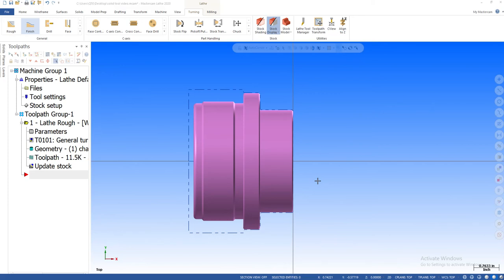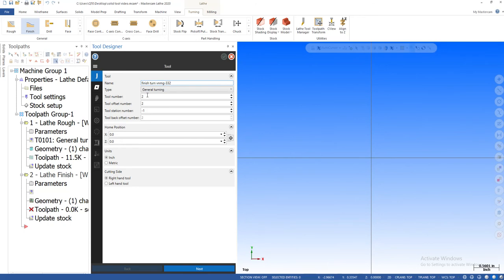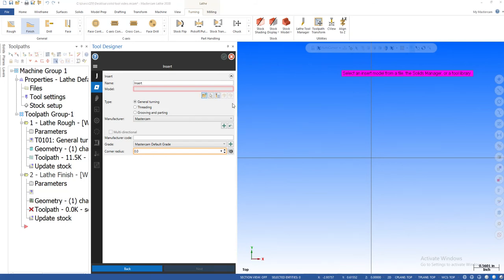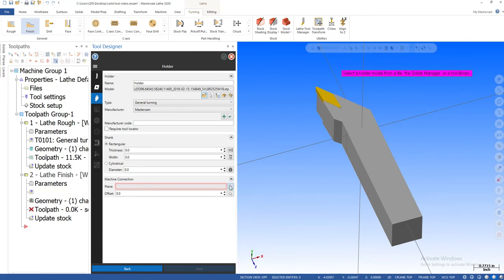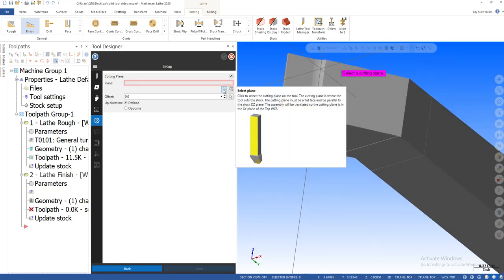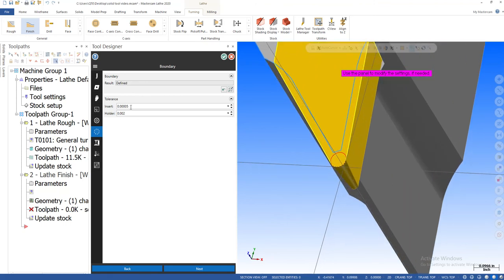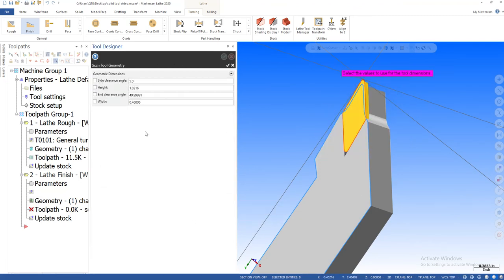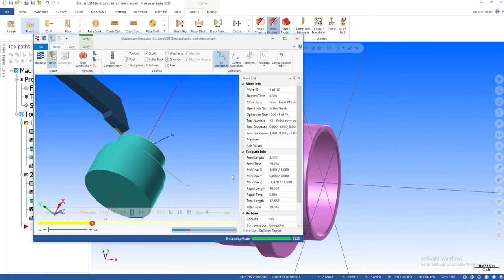Mastercam 2020 Tool Designer (Part 1 of 3)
Mastercam's Tool Designer lets you create 3D tools to use when simulating your toolpaths. 3D tools give you a more accurate simulation result, showing collisions that might not display when using a 2D tool.
3D Tool Support Build tools from 3D STEP models using the Tool Designer. The Tool Designer is a function panel with tab-style navigation, providing a structured workflow that is similar to using a wizard. You can define tools, assign them to operations, and view them when running Classic Backplot and Mastercam Simulator.